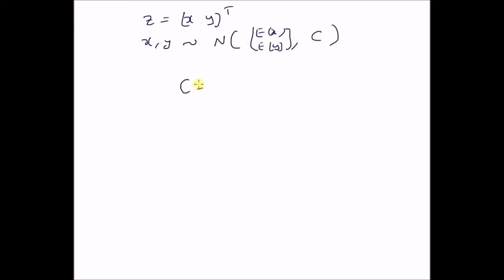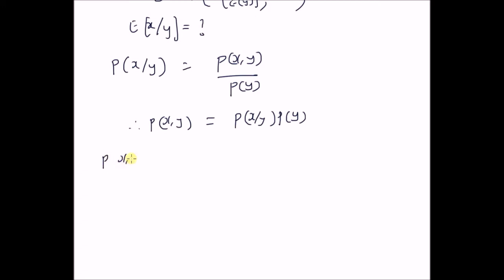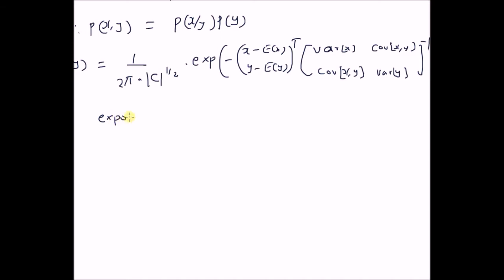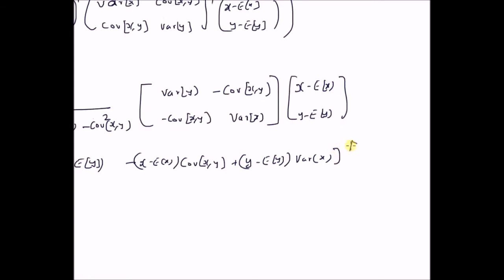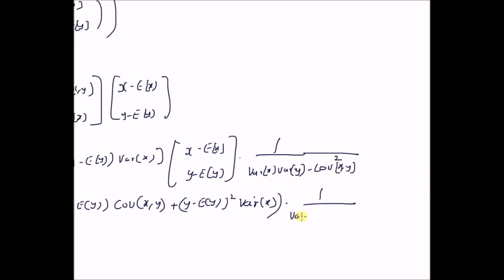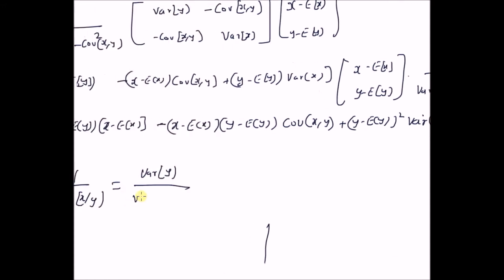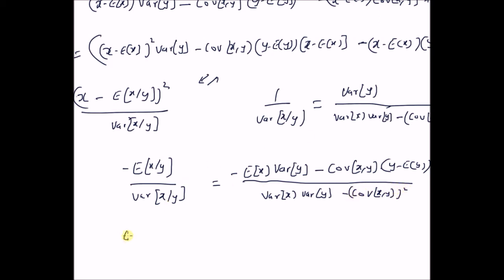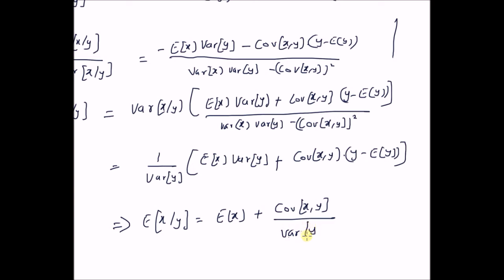Conditional Expectation from Jointly Gaussian variables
Derivation of conditional expectation from the vector consisting of two Gaussian variables